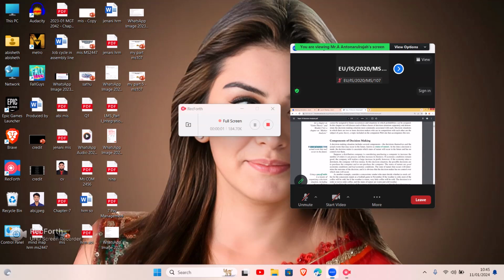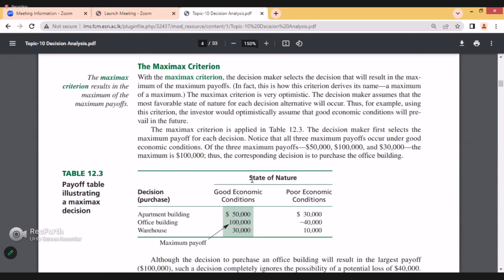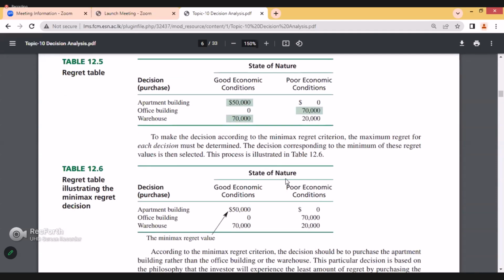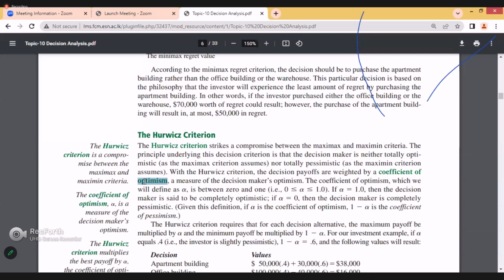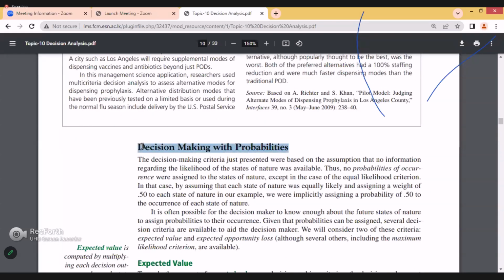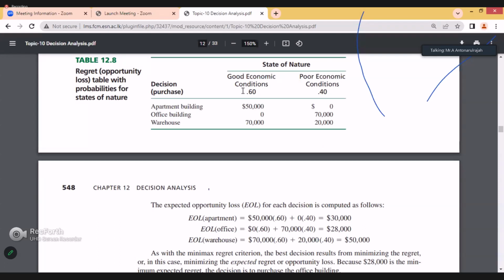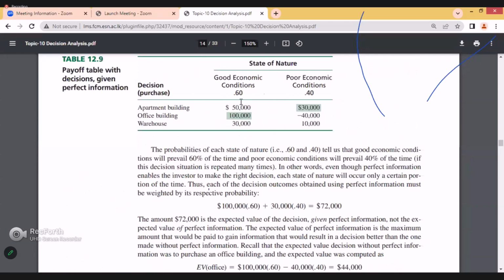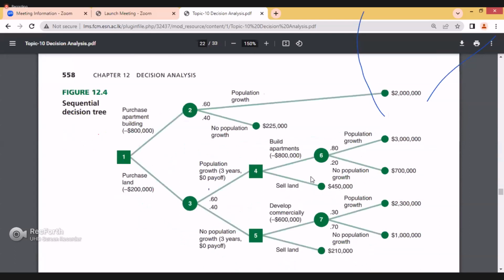MANAGEMENT SCIENCE - 11/01/2024